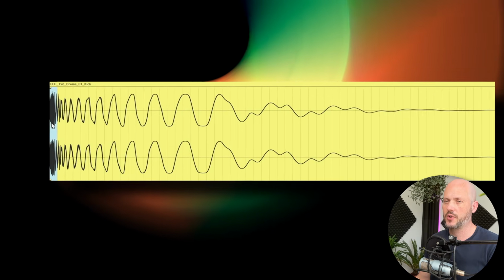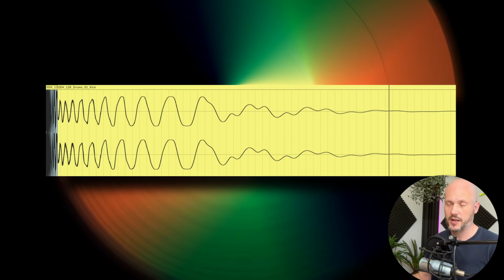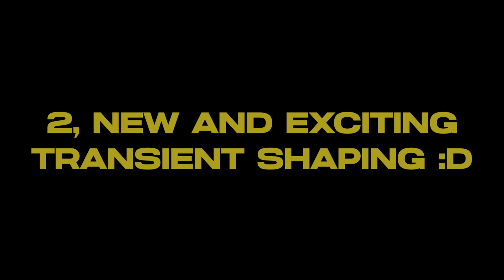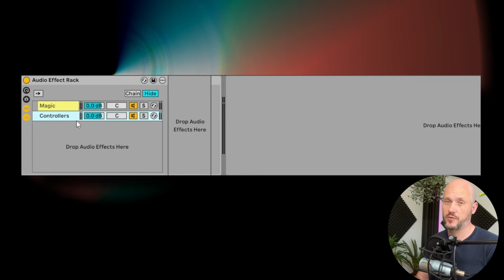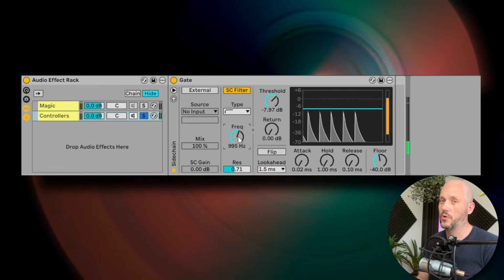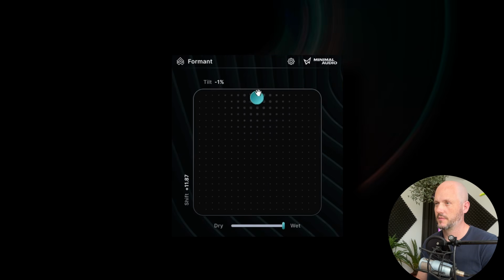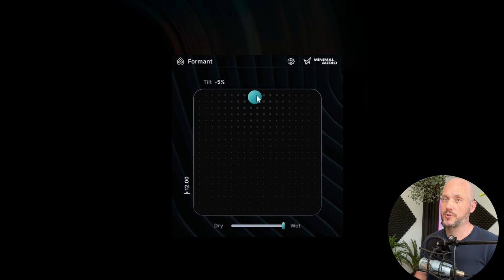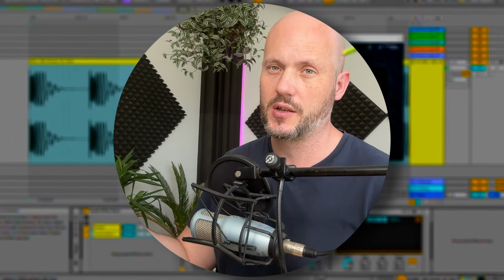A NEW WAY OF TRANSIENT SHAPING!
Ever felt like your drums just don’t hit hard enough? 🚀 In this video I’ll show you a brand-new transient shaping trick that takes your kicks, snares, and percussions to the next level. Forget the boring “add more attack” tip – this is a fresh approach to transients that will give your tracks insane punch, clarity, and definition without ruining the mix.

Whether you’re making drum and bass, dubstep, trap, or house, this transient shaper technique will instantly make your drums cut through the mix like never before. I’ll walk you through step by step in Ableton Live, but the method works in any DAW.

If you’re serious about mixing, sound design, and music production, you need this trick in your toolbox.

🔥 Stay till the end for extra pro tips to keep your low end tight while keeping your drums slapping hard.